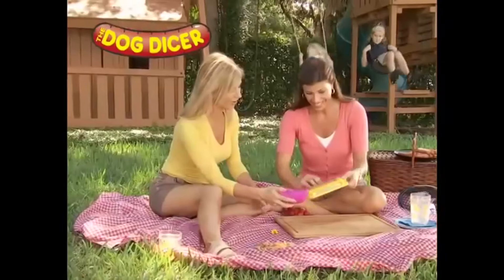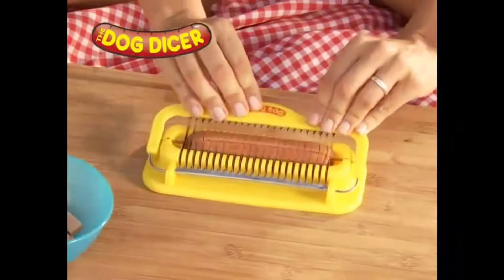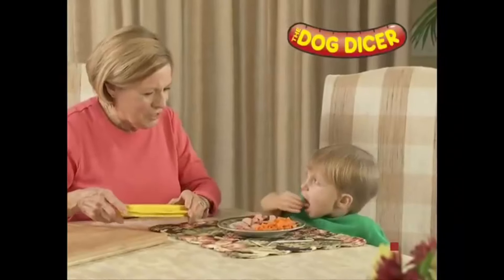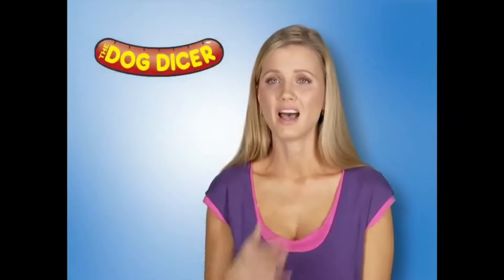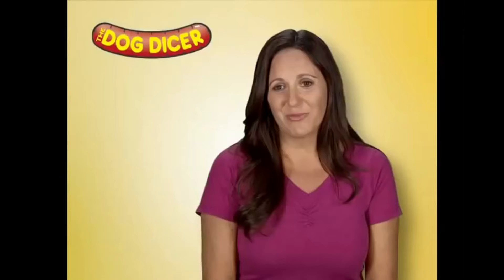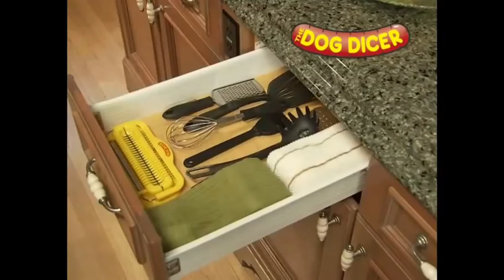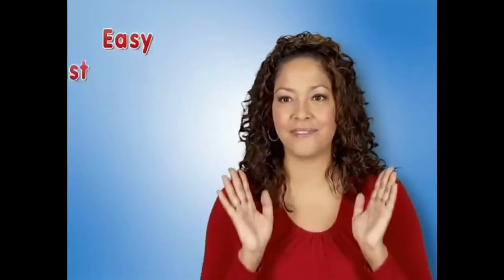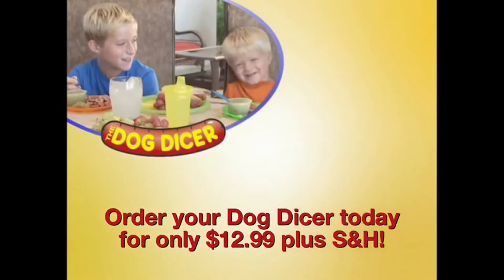Fake Commercial - Hot Dog Dicer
Do you love those 1 use kitchen gadgets?  I know I do.  So be sure to check out the hot dog dicer because there is no other way known to humans on how to cut their hotdogs.

Be sure to check out my live streams where you can see the newest fake commercials first.